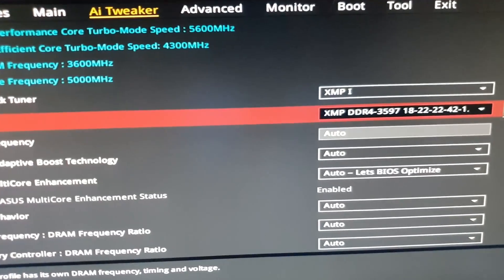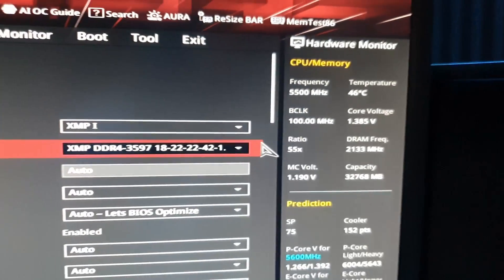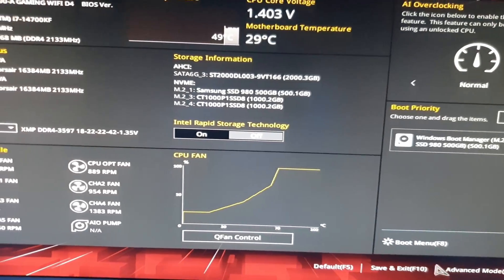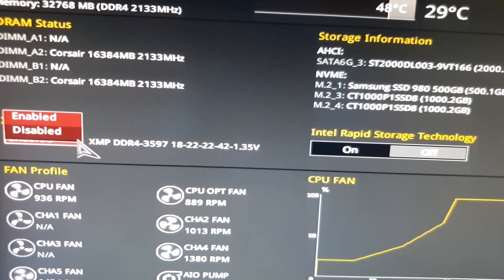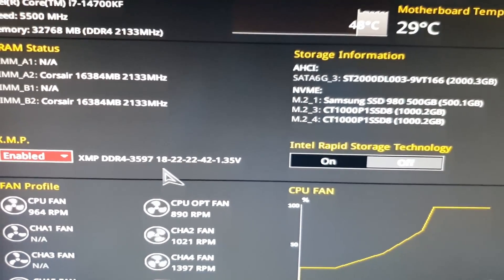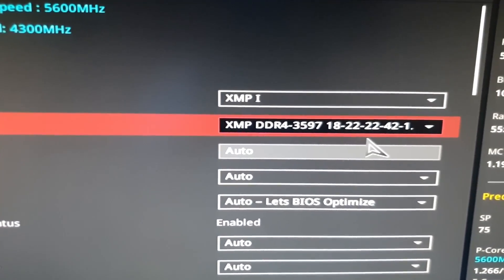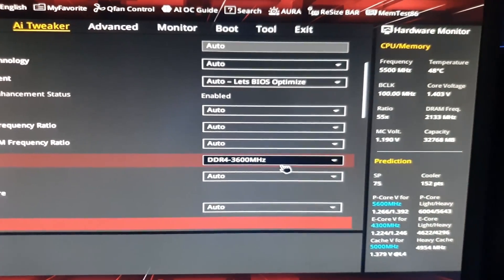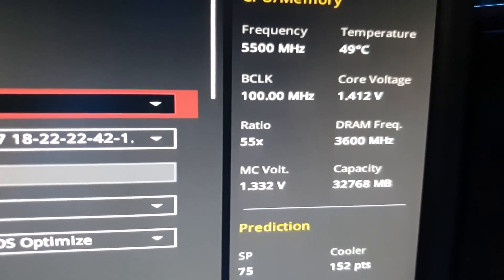How to adjust Memory from 2133 Mhz to the speed you want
Unlock the full potential of your memory by adjusting its speed from 2133MHz to your desired frequency! In this quick and easy guide, I'll walk you through the steps to ramp up your memory speed for improved performance.

Join me as I demonstrate how to access your motherboard's BIOS settings and navigate to the memory frequency options. I'll show you how to select your desired frequency and apply the changes, ensuring a smooth transition without compromising stability.

Whether you're aiming for faster gaming performance or smoother multitasking, adjusting your memory speed can make a significant difference. By the end of this video, you'll have the knowledge and confidence to optimize your memory speed to suit your needs.